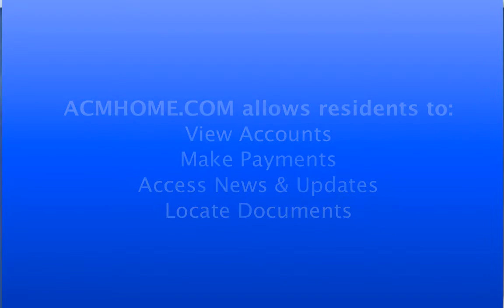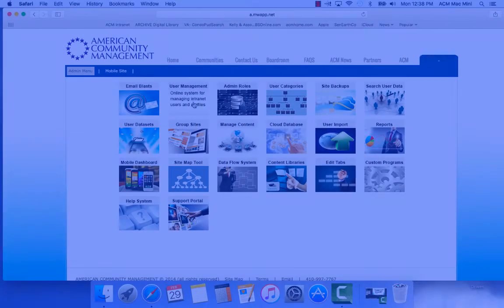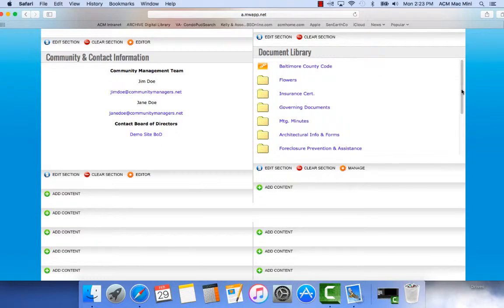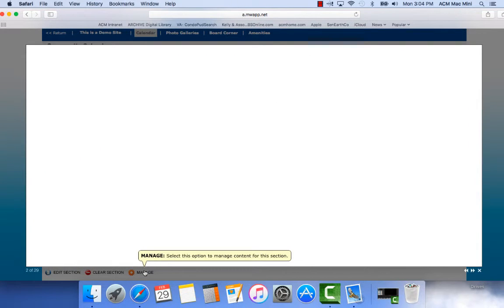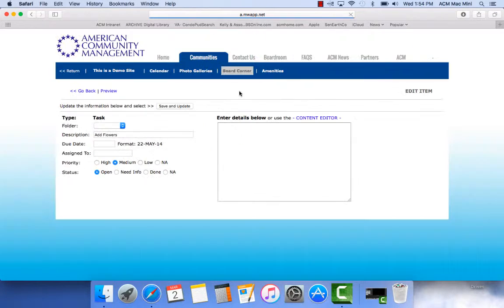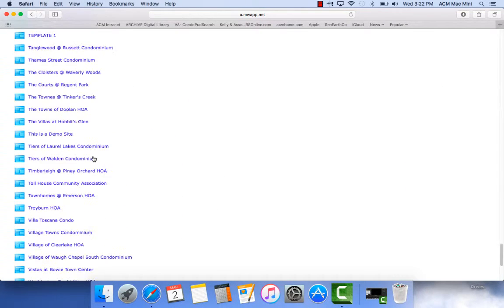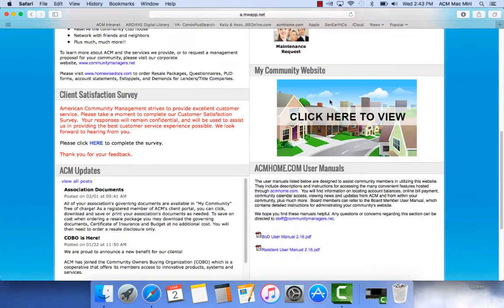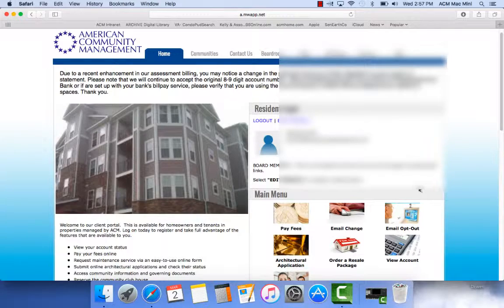ACMHOME COM Training Video